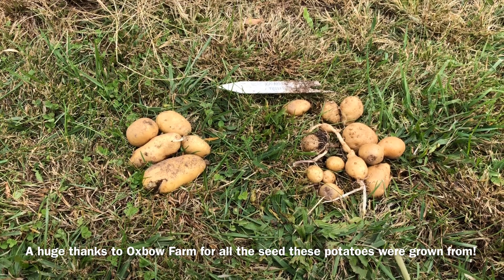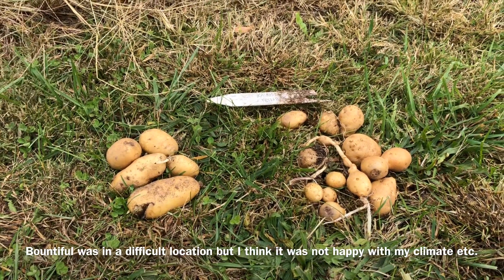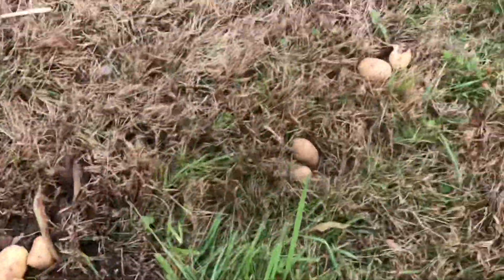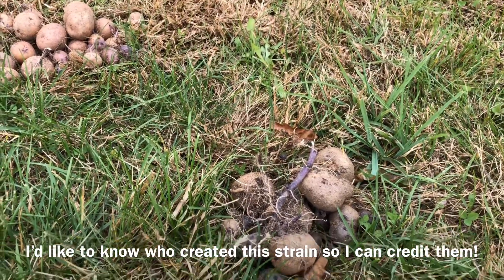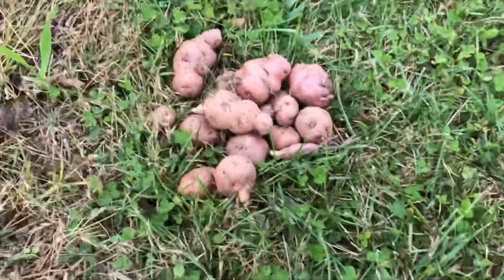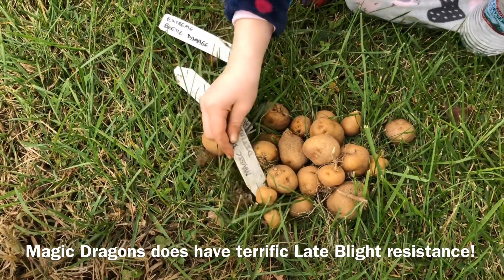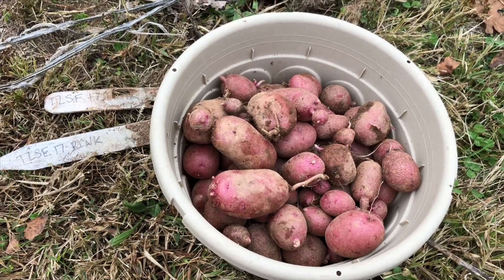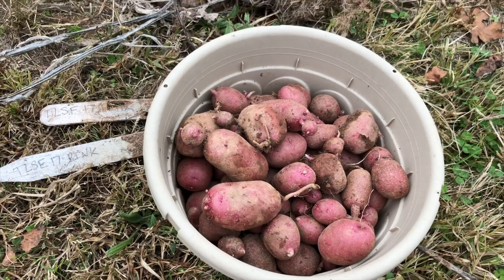TPS POTATO REVEAL AMAZING DIPLOID YIELD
In this episode I document the results of my True Potato Seed grow out of 2019. All seed and tubers were courtesy of Oxbow Farm. Please check out his videos on True Potato Seed!

Varieties discussed include Bountiful, Shetland Black, Katahdin, Careta Amarilla, Cthulhu’s Jockstrap, Unknown Diploid, Tree Leaves Mix, Magic Dragons, Pokhipsie, Yog Shogoth, Sarpo Mira, and many more.

For more information on Potato Breeding and growing from seed please read ‘The Lost Art of Potato Breeding ‘ by Rebsie Fairholm.

The Lost Art of Potato Breeding (Garden Alchemy)

Please also check out the Open Source Plant Breeding Forum for very in depth discussion of plant breeding.

Opening sequence music- THE COUNTDOWN 80’s Sylvester Party Music/ Powerful Retro Space Wave. By Aries Beats.

 Ending sequence music- Synthwave Rhythmics ( Eurythmics New Retro Wave 80’s Synth Pop 2018.

All images and video are my own creation or are in the public domain.